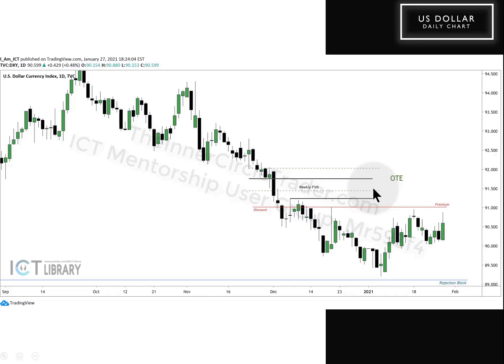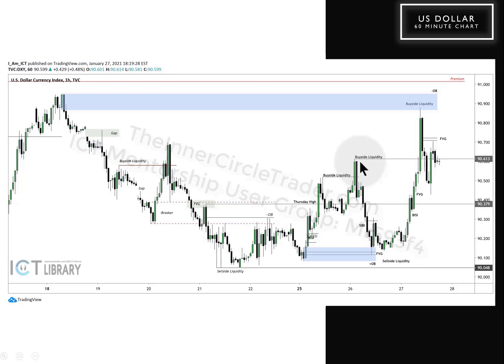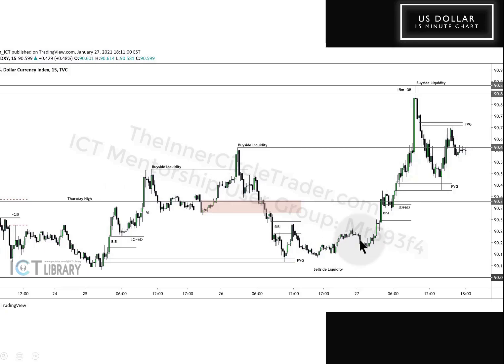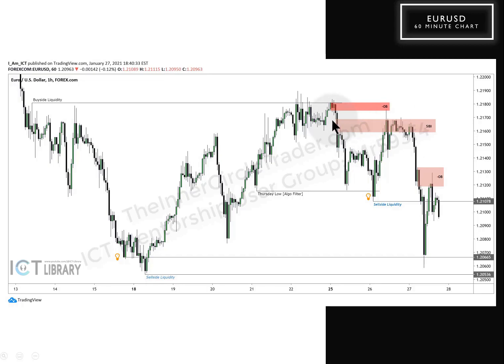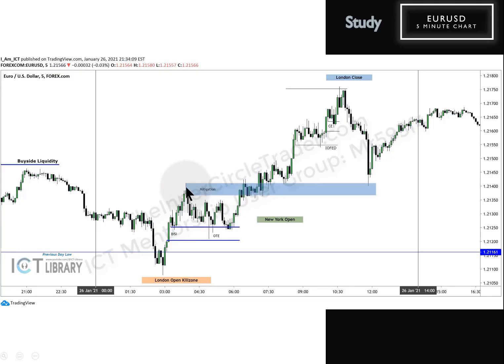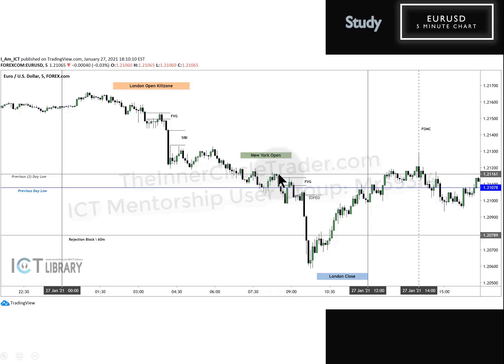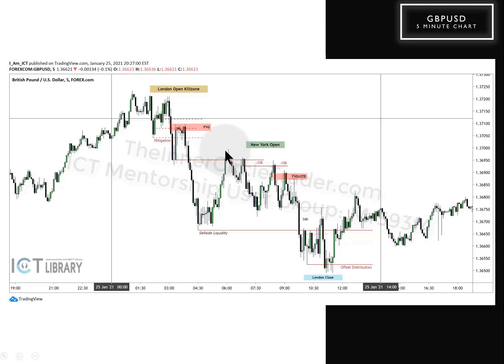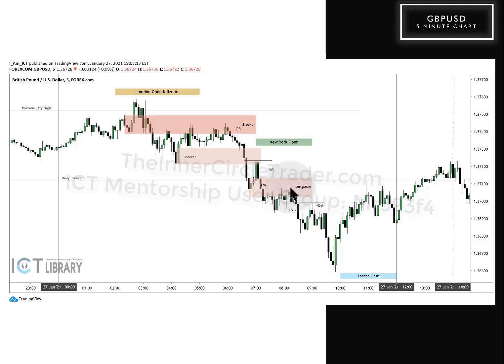ICT💎Finding Daily Bias Using PW Thursday High/Low as Algo Filter + (Advanced Tape Reading)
Source: ICT 2021 Private Mentorship, January 27